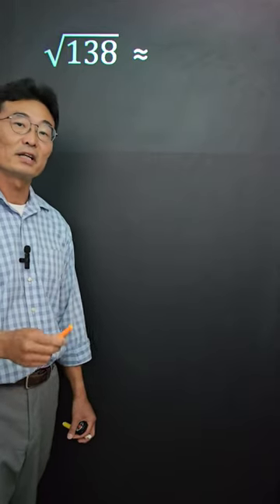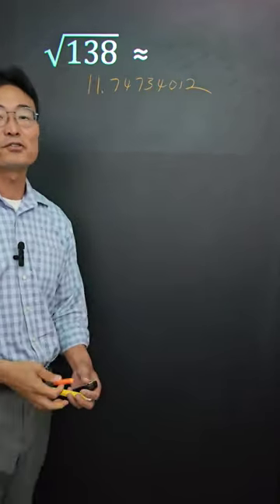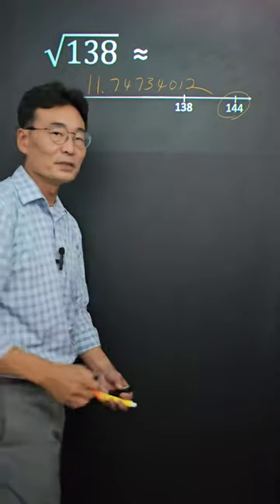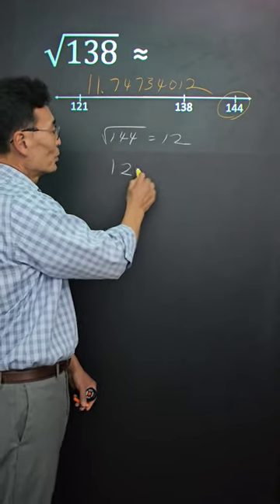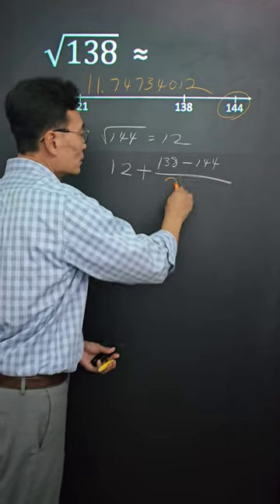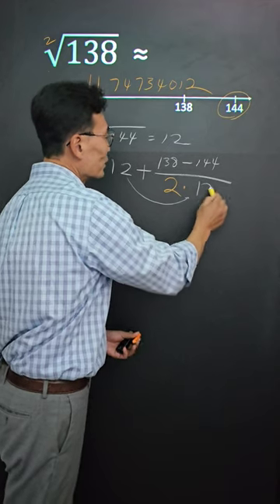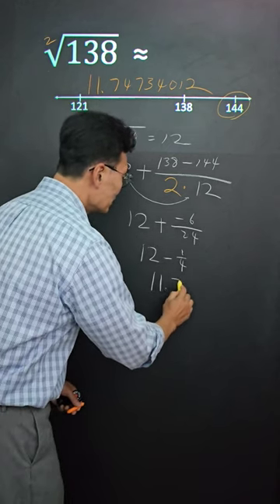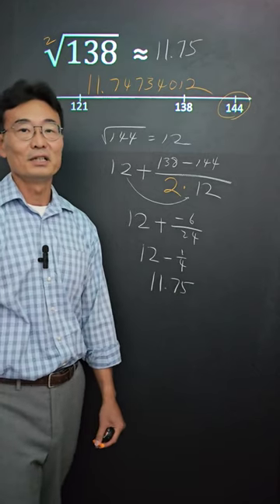How to Approximate Square Root of a Number